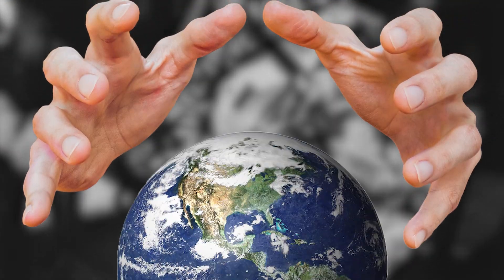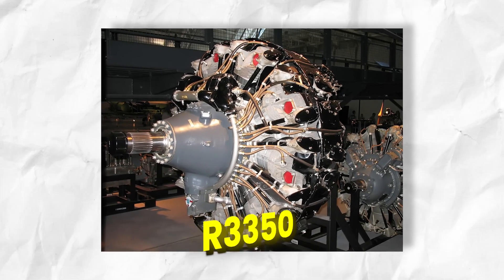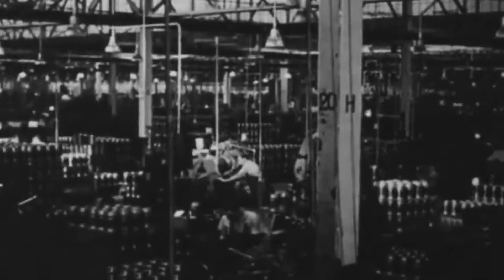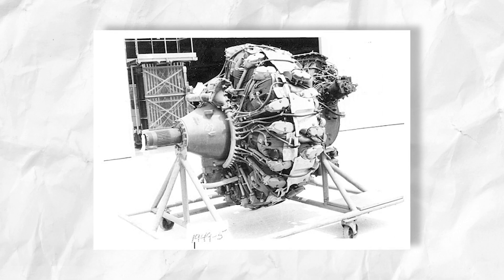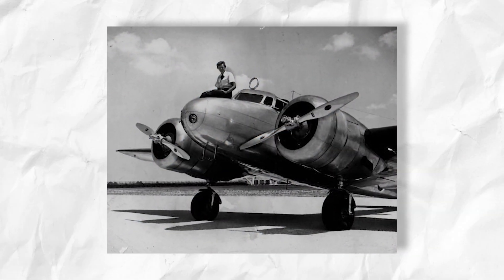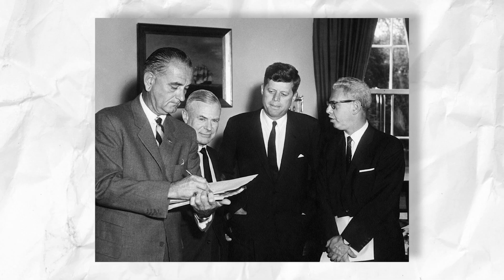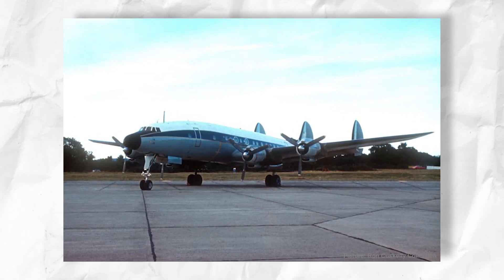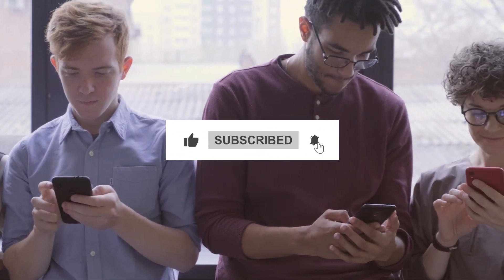Engineers Just PRESENTED How This Engine Carried The First Nuclear BOMB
SHOCKING Devastating INSANE Deadly ATOMIC BOMBS Carried By This Airplane Engine

The engine that helped power the aeroplane saved the world and ended World War 2. The Wright R-3350 is the star of the show of US history and we'll show you how.

Is that the true story behind the airline engine or is the media twisting history now? What may have happened in history may only remain in the eerie air around the corpses of the past. Would we ever uncover the real truth? With which Engine was the first NUKE transported?

airplane engine,jet engine,technology,aviation,dangerous aircrafts,innovation,disruptive,piston,turboprop,electric plasma,nuclear bomb,oppenheimer,atomic bomb,wright R3350,wright R-3350 Cyclone 18,nuclear transport,nuclear reaction